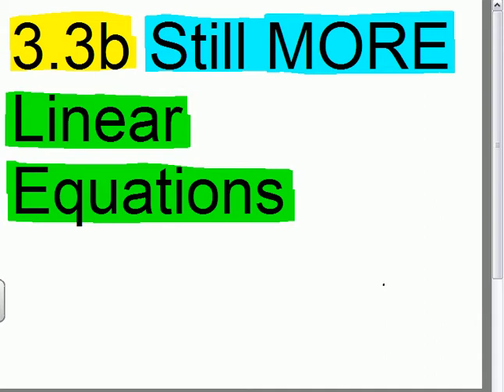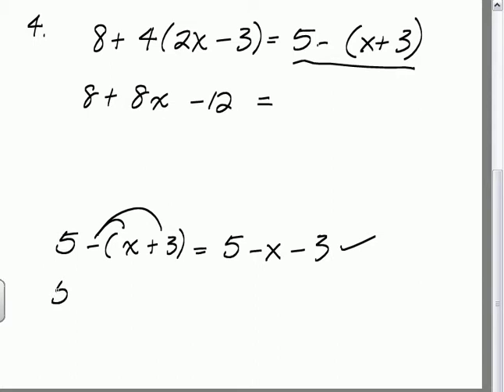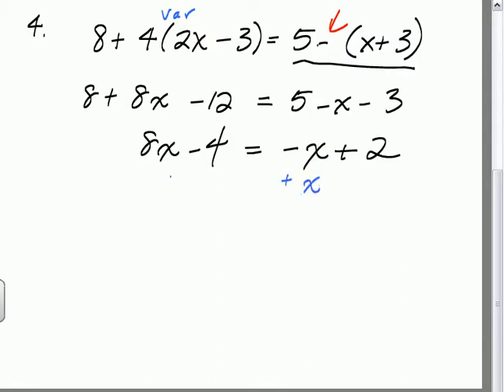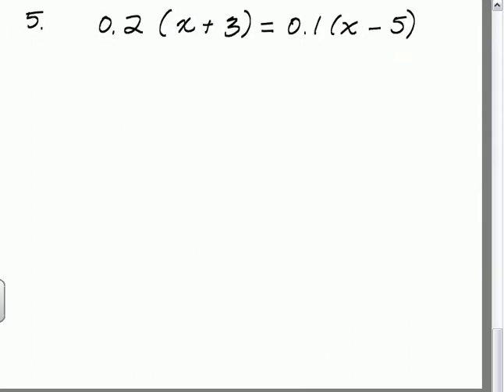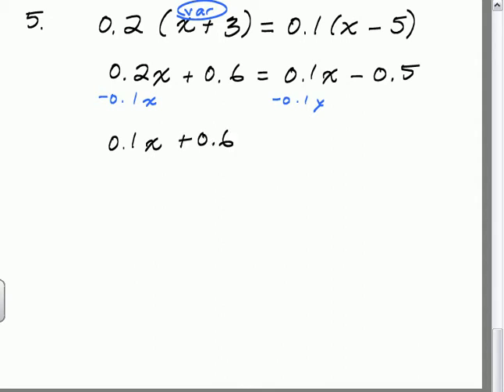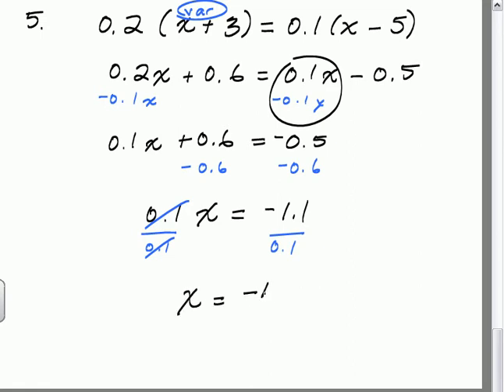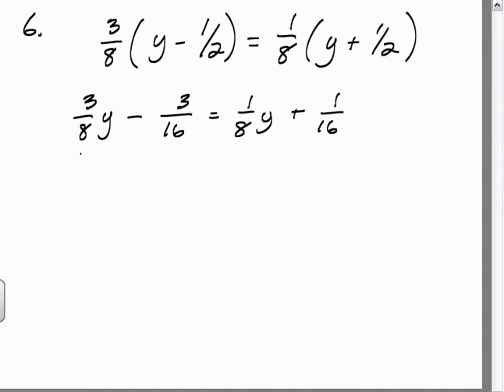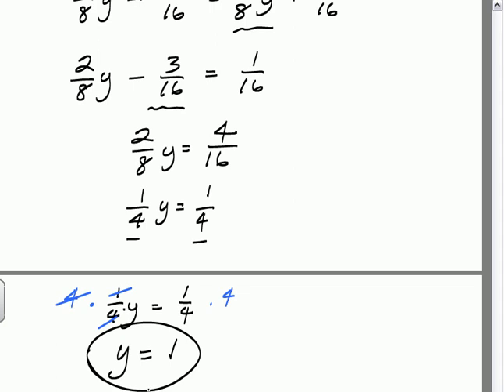3.3b More Linear Equations.avi